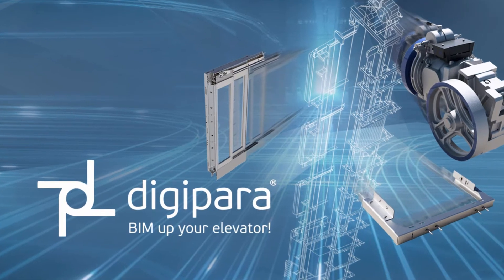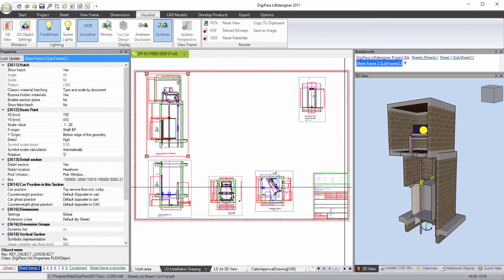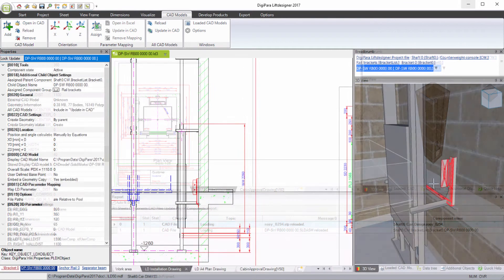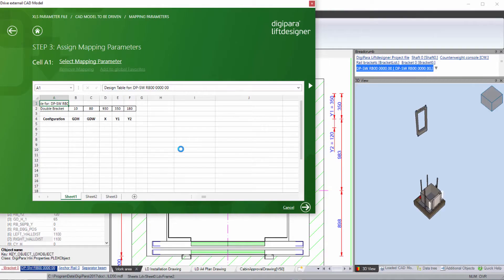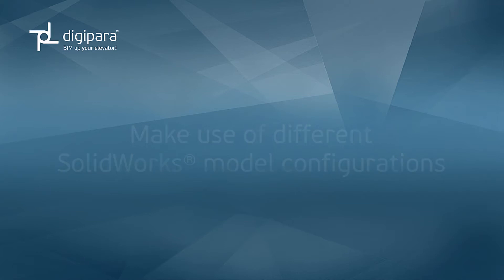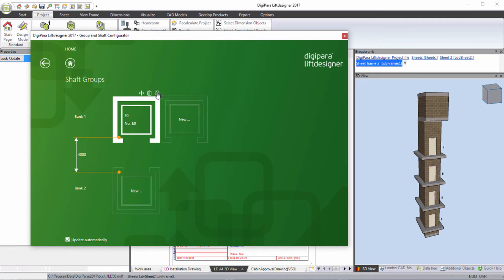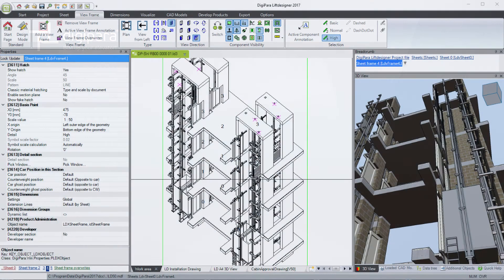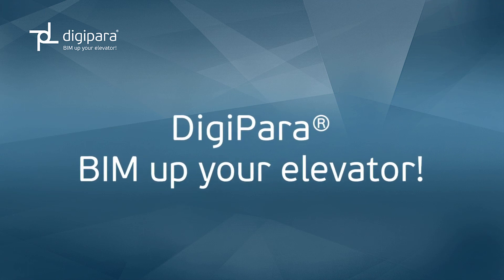Interlift 2017: Introduction of DigiPara Liftdesigner SolidWorks Edition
This video was presented at the Interlift 2017: Elevators. BIM. Automation. This years focus on the use of SolidWorks CAD models within DigiPara® Liftdesigner.
Automate and drive your SolidWorks Parameter from DigiPara® Liftdesigner.